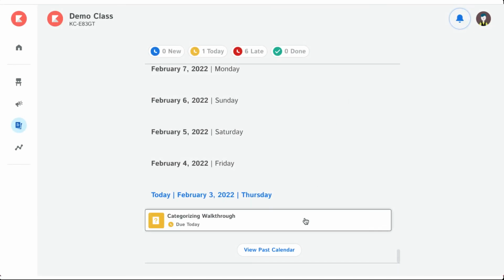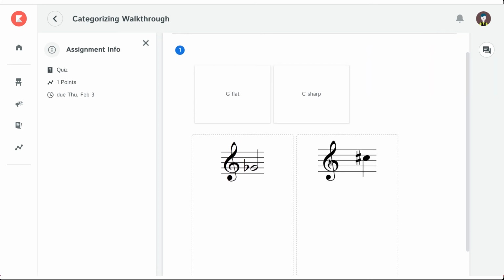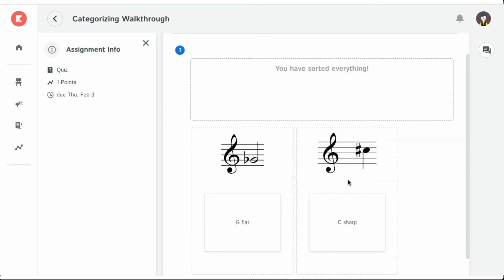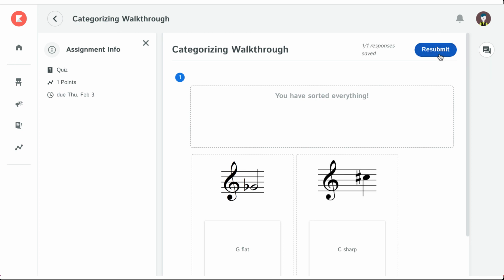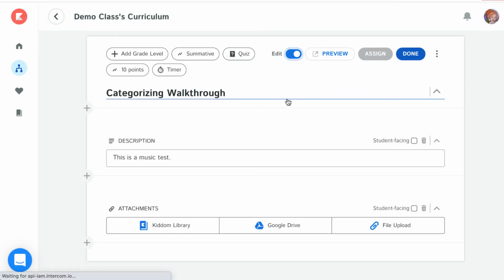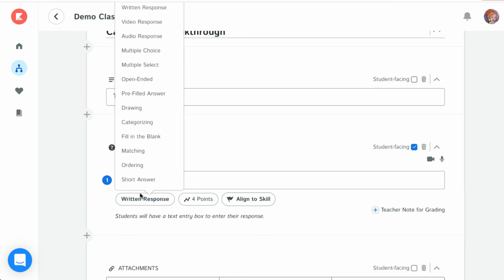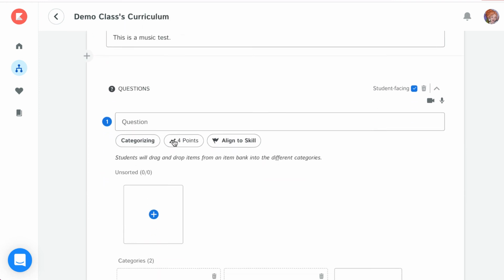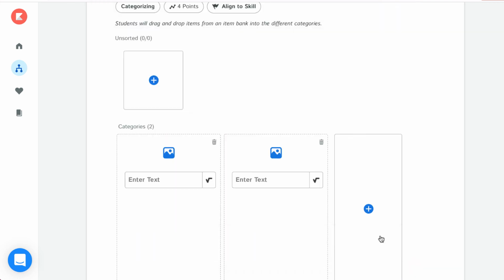Lesson 25: Categorizing Question Type | Kiddom After Class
Find out how to use one of Kiddom's new interactive question types, Categorizing. Students will love it!